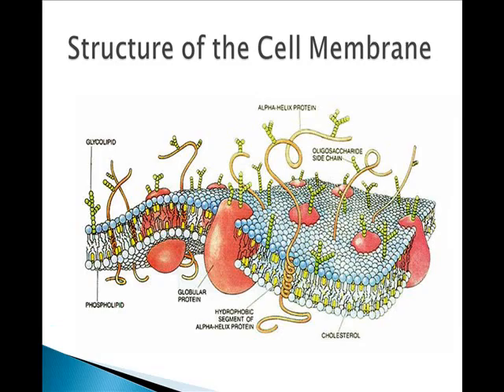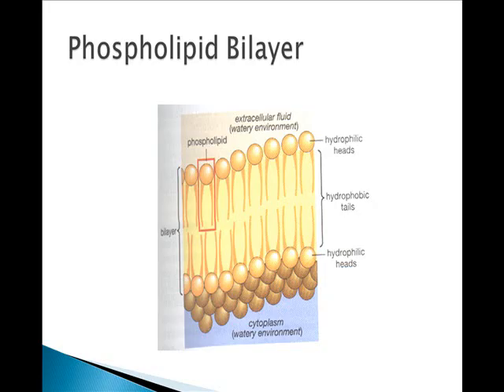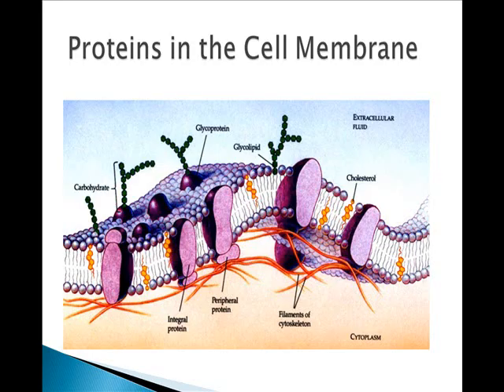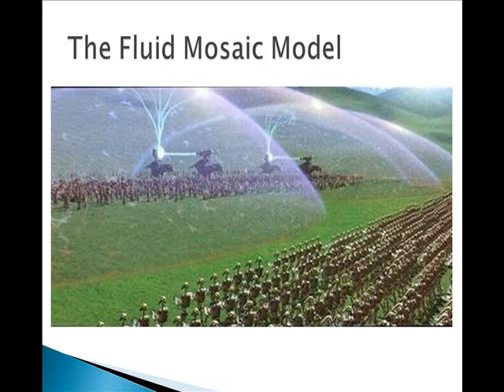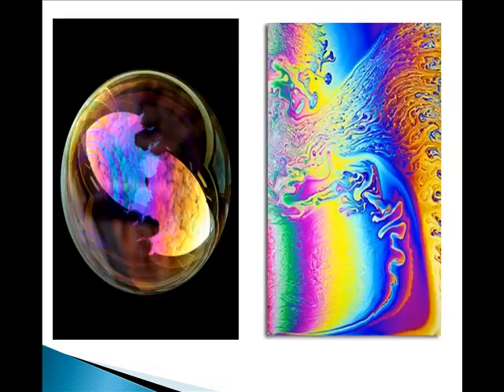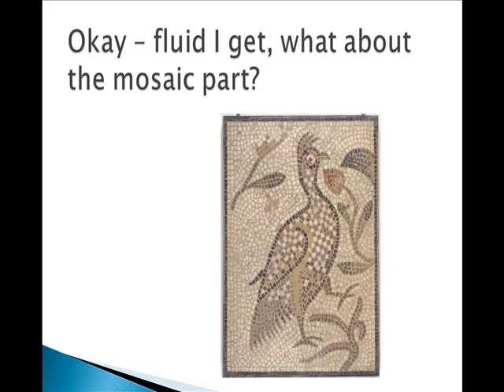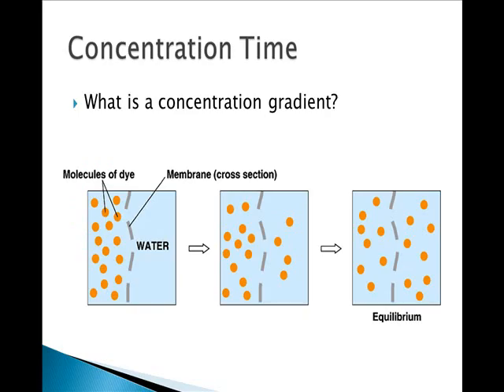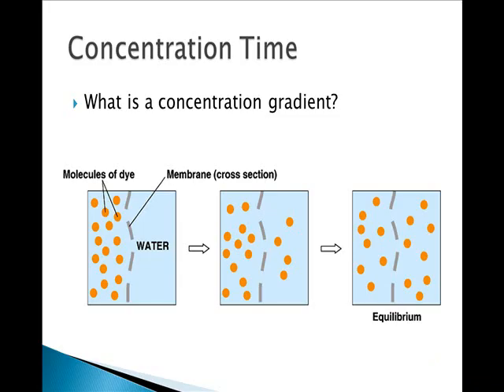The Cell Membrane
Structure and function of the cell membrane including the fluid mosaic theory.